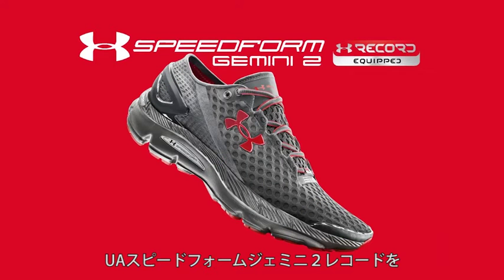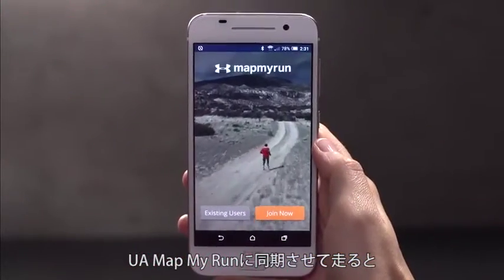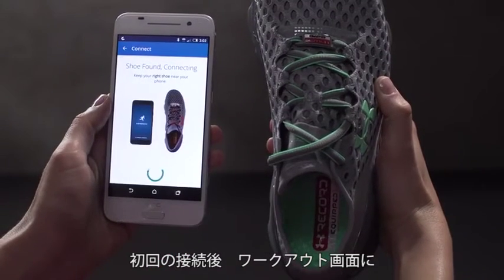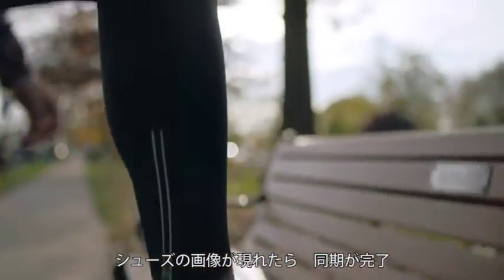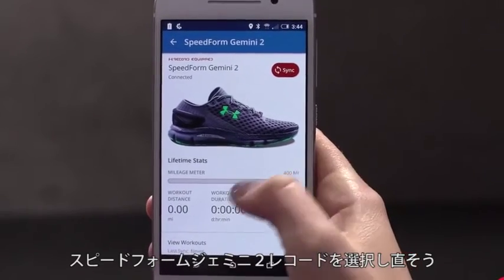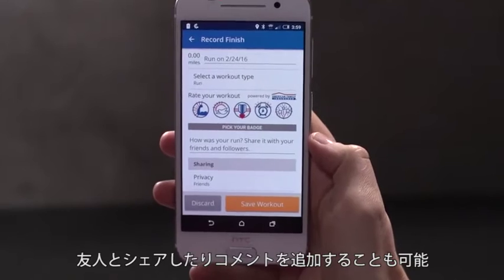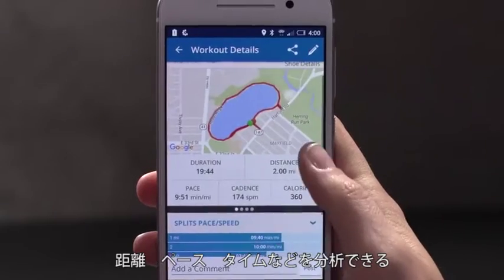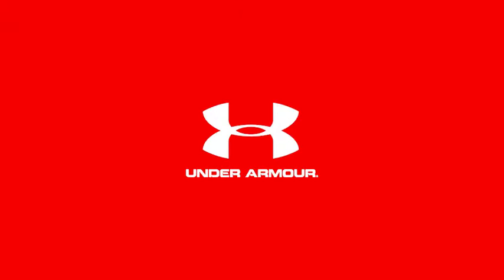アンダーアーマー「UAスピードフォーム ジェミニ2 レコード RUNNING WITH MapMyRun」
UAスピードフォームジェミニ2レコードをUA Map My Runに同期させて走ると、歩数・ペース・位置情報などのデータを計測できる。

UAスピードフォームジェミニ2レコードはすべてのランナーをそれぞれのゴールへ導く